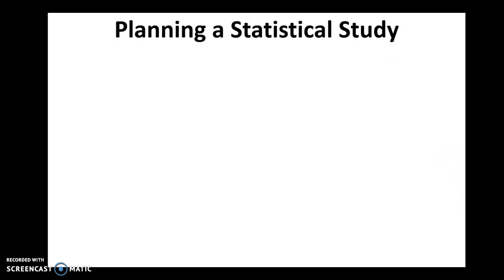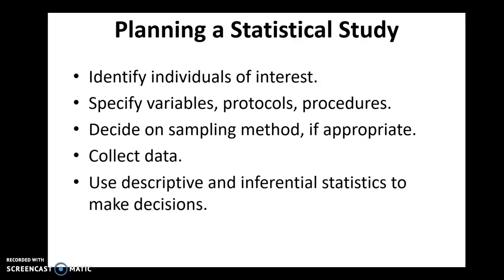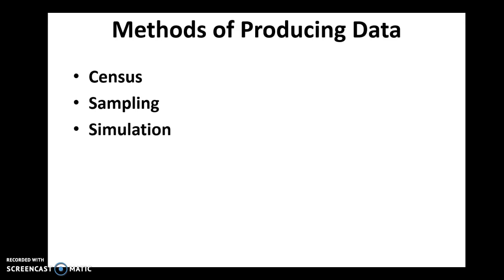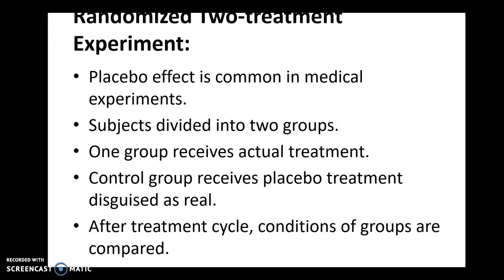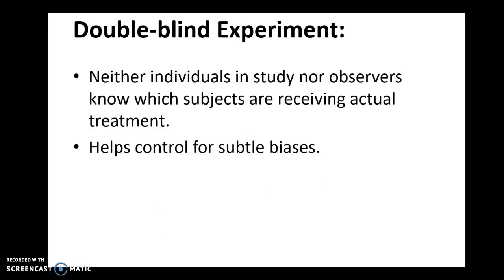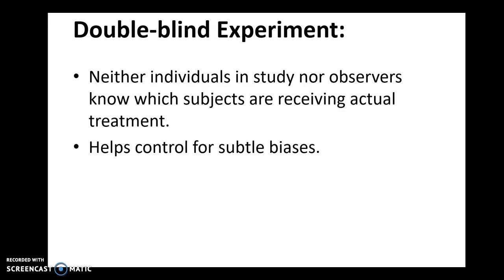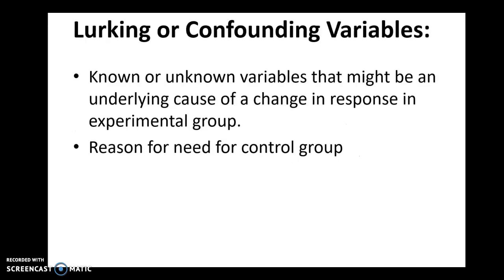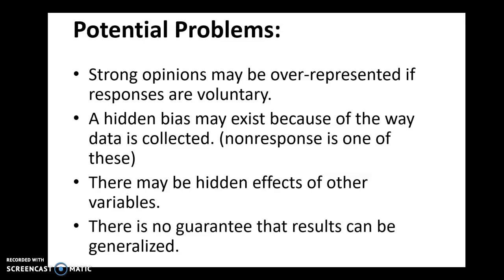Prob-Stats 1.3 Experimental Design